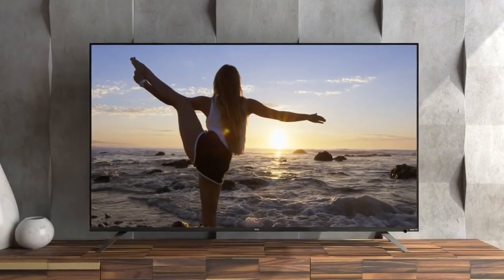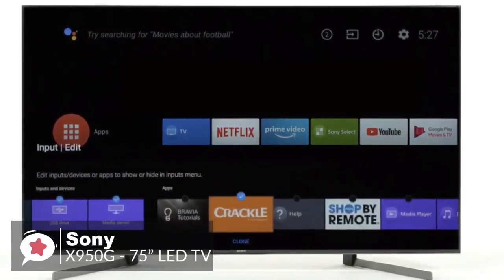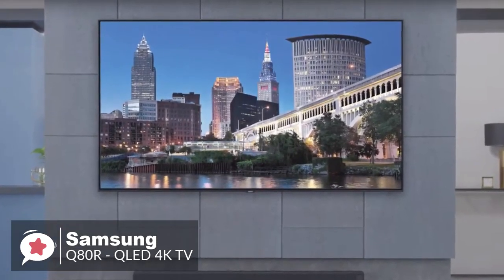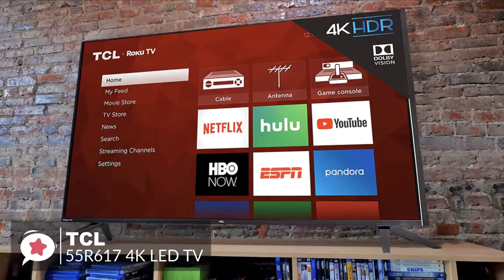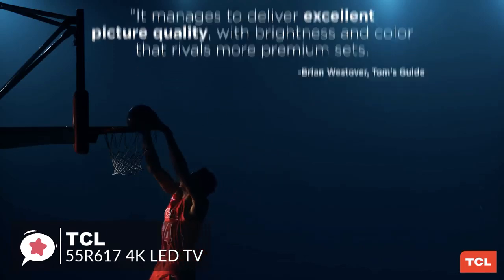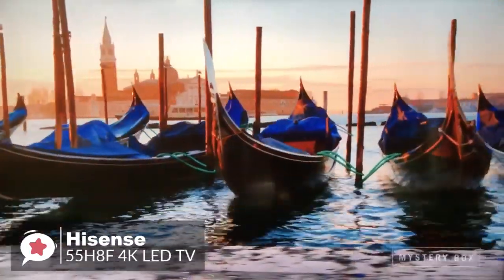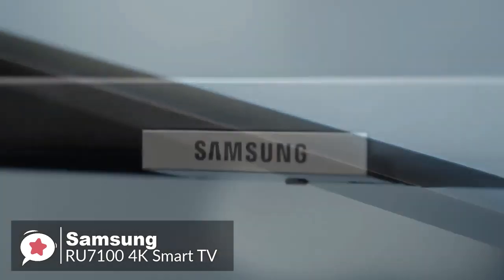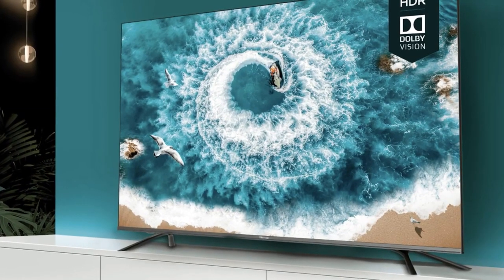5 Best LED TV's for 2019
► 5. Sony X950G 75 Inch LED TV
► 4. Samsung Q80R QLED 4K TV
► 3. TCL 55R617 55-Inch 4K LED TV
► 2. Hisense 55H8F 55-inch 4K LED TV
► 1. Samsung RU7100 4K UHD 7 Series Smart TV

There's nothing better at the end of a long day than sitting down and enjoying some epic TV viewing.  With so many to choose from it can be hard to decide, but don't worry we have done the hard work and listed the 5 best LED TV's for 2019 to suit any budget.  In this video you can find out more about exactly which to choose.